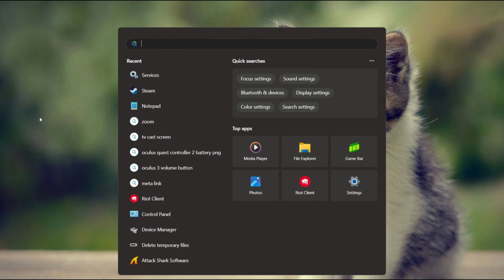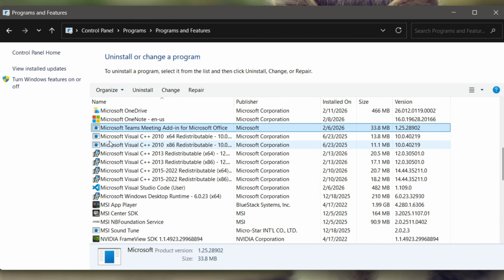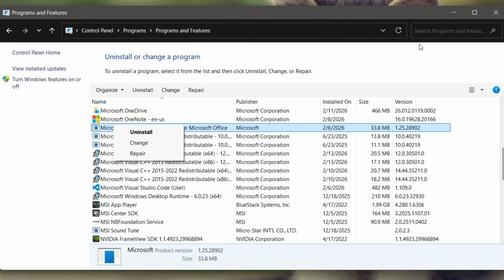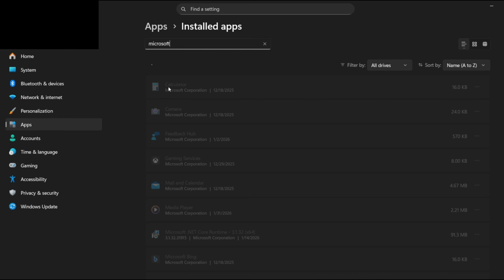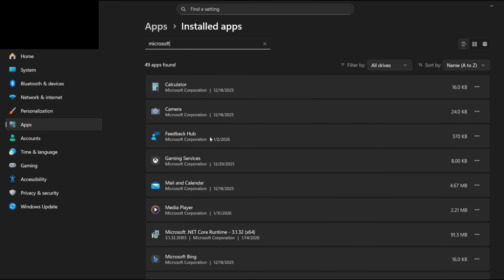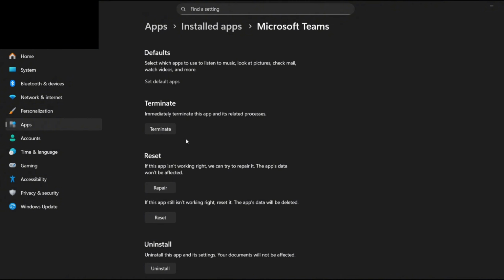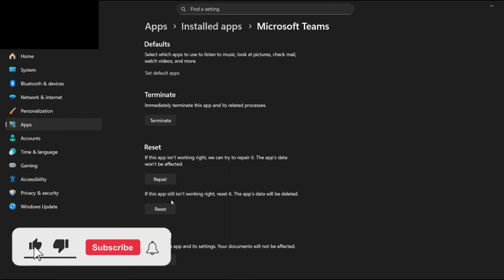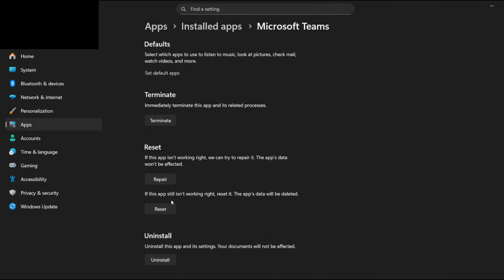How To Fix Outlook Login Issues (2026)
In this video I show you How To Fix Outlook Login Issues (2026).